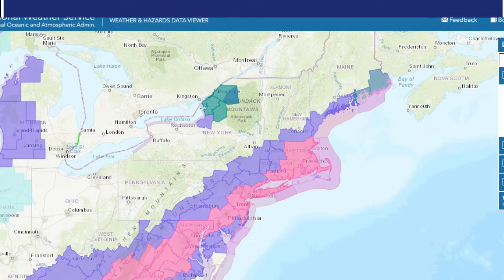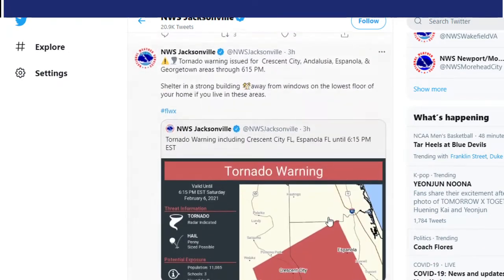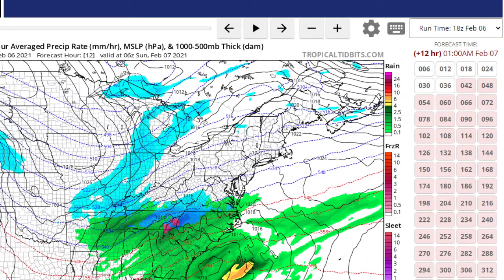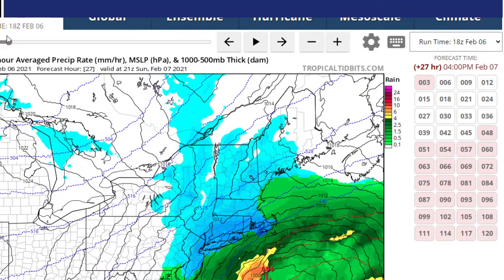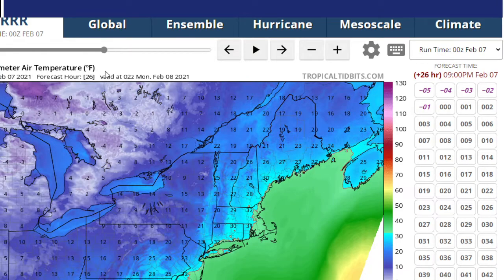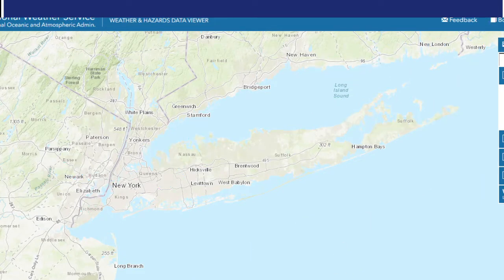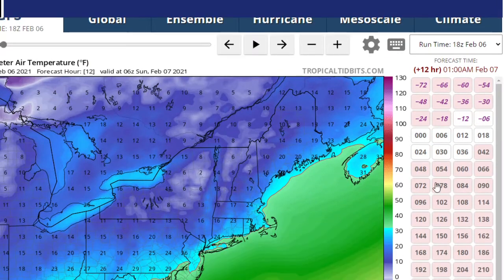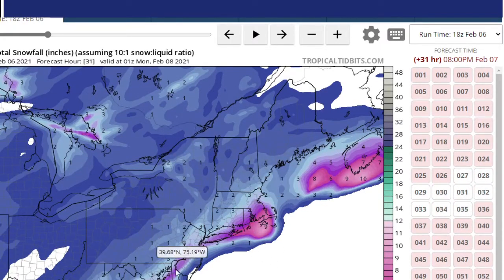Weather Update: Snowfall Event Tomorrow Should Not Be Too Bad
Warmer air conditions are playing a role and models indicate some rain mixing in due to borderline temps. The coastal storm is also a fast mover. So I would expect generally 3 to 5 inches across most of Long Island. There may be a short period of an hour or two around noon with steadier, heavier snow, but it won't last too long. Only after the storm pulls out does cold air move in, but with stalled front syndrome this week we're going to be dealing with a lot of cloudy days, although it will be cold.